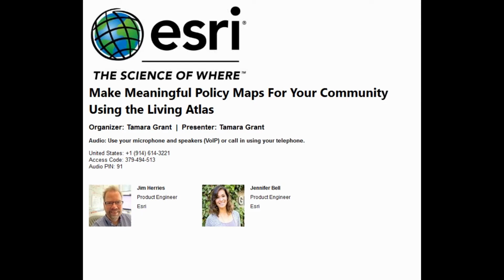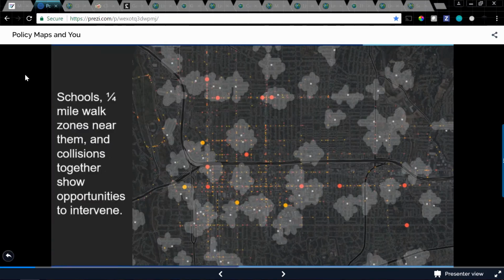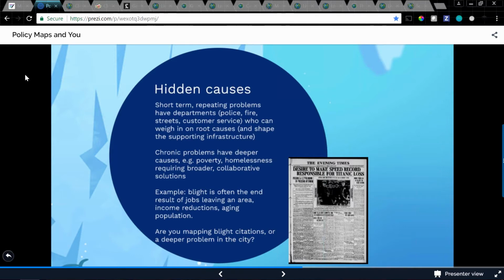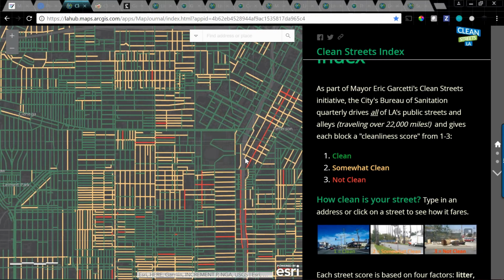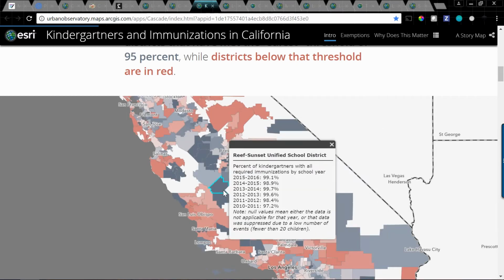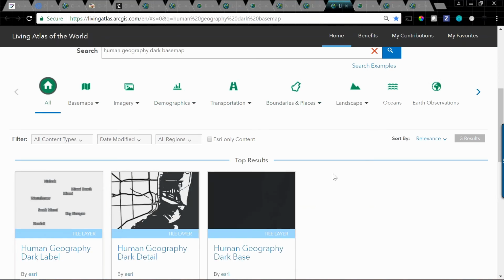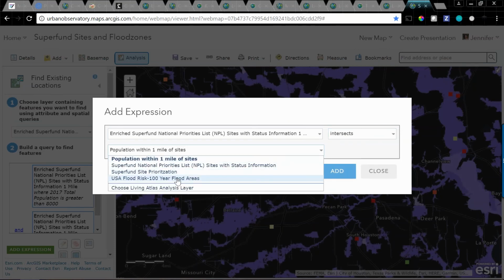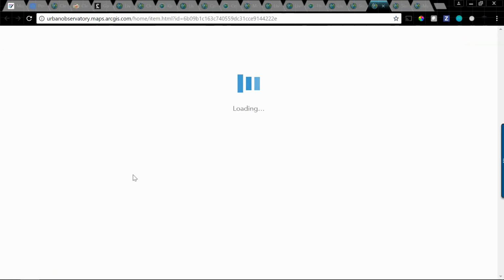Make Meaningful Policy Maps Using the Living Atlas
Communities use policy maps to identify issues affecting people and serve as a backdrop to proposed solutions. The best maps about an issue clearly show where things are working well, and where there is an opportunity to intervene. Communities need good data on those maps to inform policy makers as well as the public. One source of this data is the Living Atlas of the World, the foremost collection of global geographic information.

In this webinar, Jim Herries and Jennifer Bell walk through several real-world examples where communities have turned data into meaningful maps that identify trends and make decisions regarding policy. Learn how to use the Living Atlas, with its myriad of maps and data layers, to make policy maps and apps that reveal community insights otherwise hidden in the data.

*This video has been edited for time